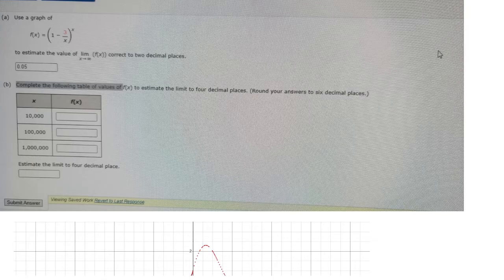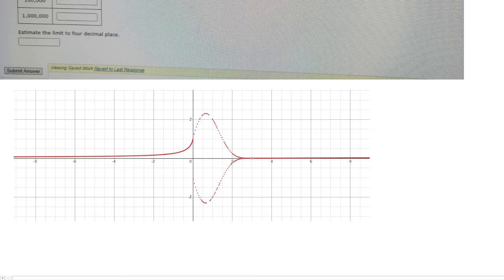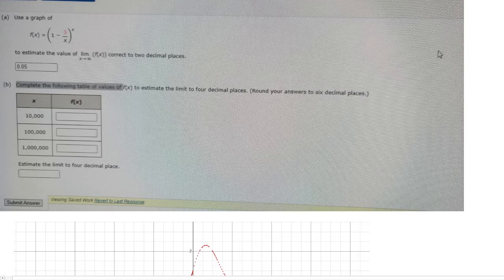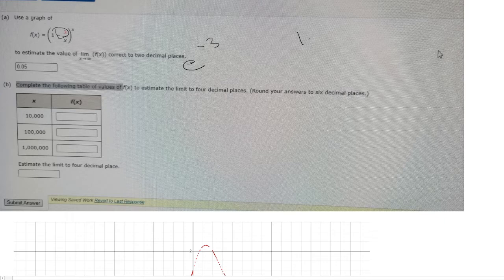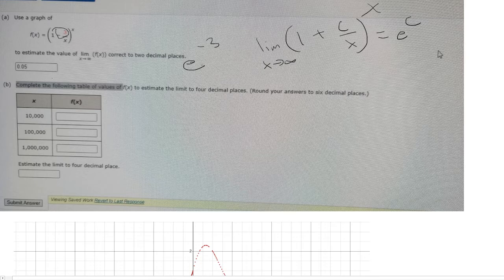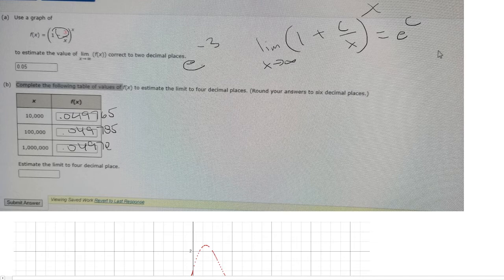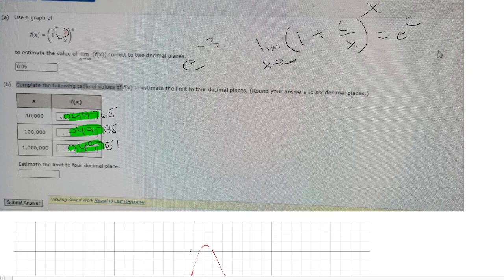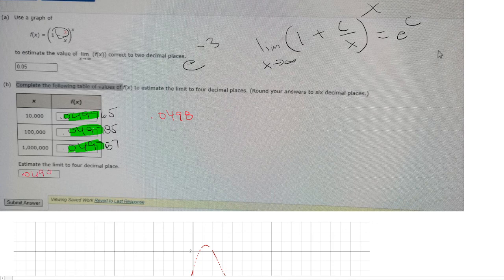Estimating limit as x approaches infinity of (1-3/x)^x